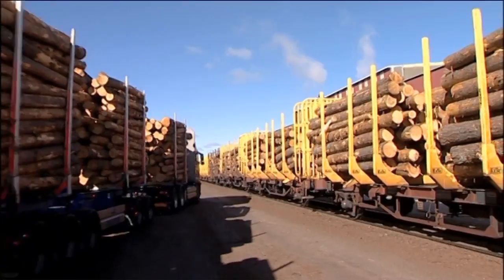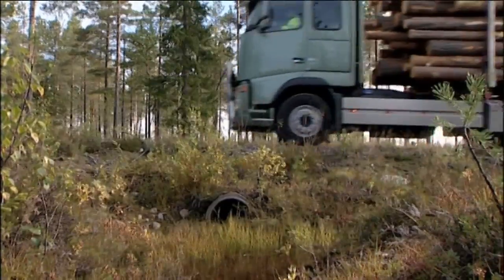Volvo Trucks - Europe's longest haulage rig plays a central role in the One More Pile project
The One More Pile project has been in progress in northern Sweden for two years now. The project's aim is to find ways to rationalise timber haulage. A 30 metre long Volvo rig with a payload of 66 tonnes plays a central role in the project. If this type of rig, Europe's longest haulage rig on scheduled runs, were to become standard, fuel consumption from timber haulage would be reduced by an impressive 20 percent, according to a fresh report.